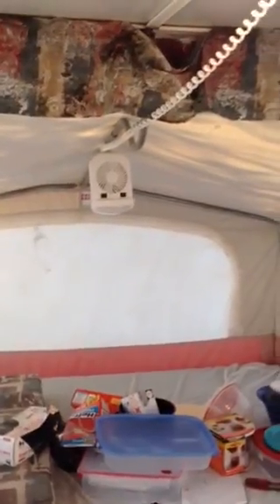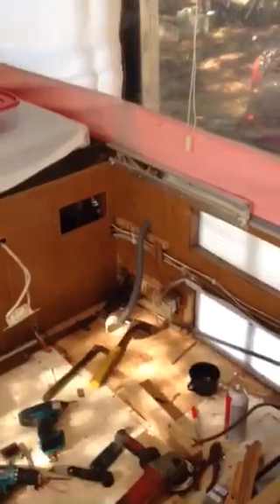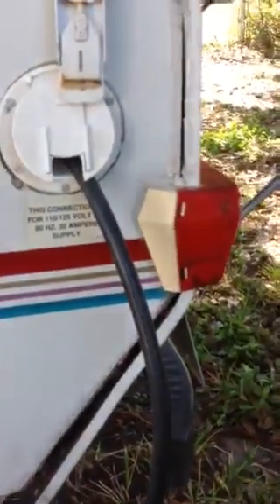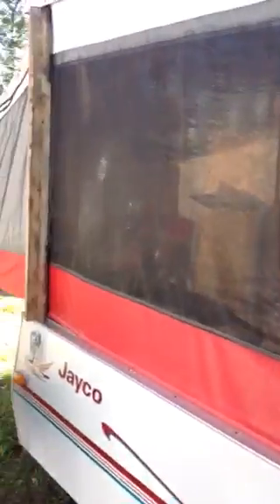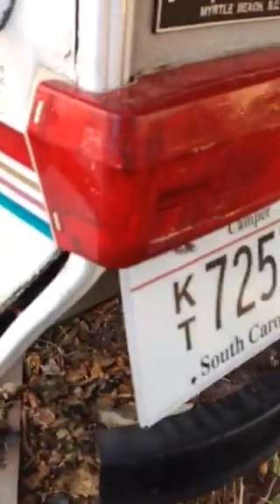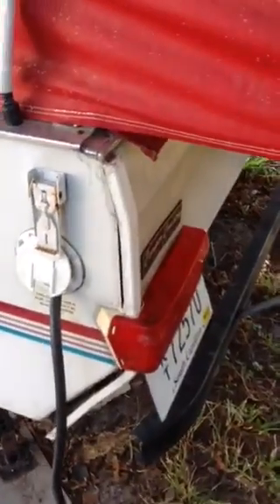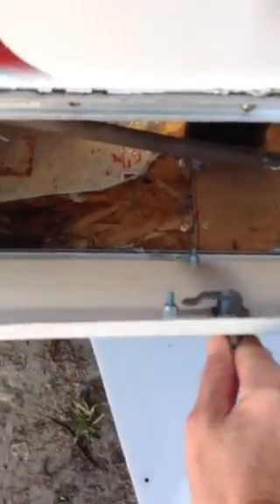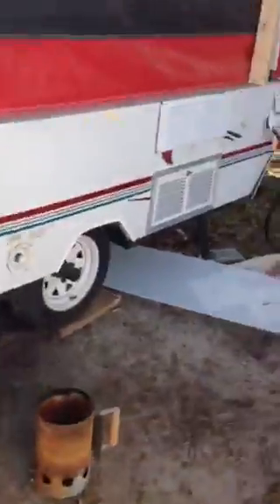Jayco pulley and floor fix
Tour of my 1998 jayco . Fixed the floor where the pulley pulled through the plywood.